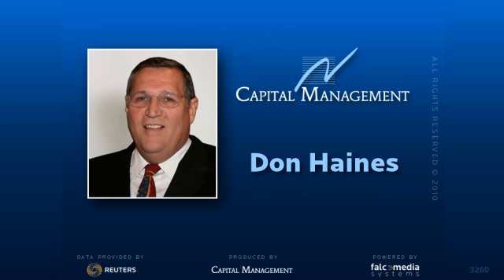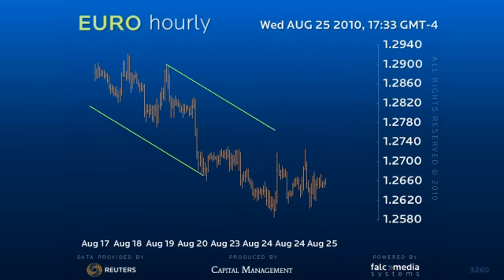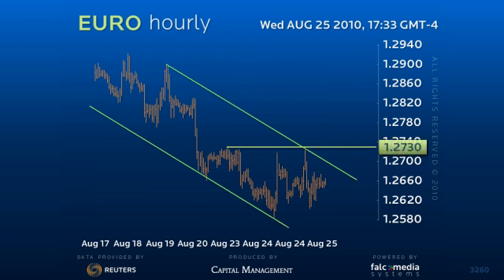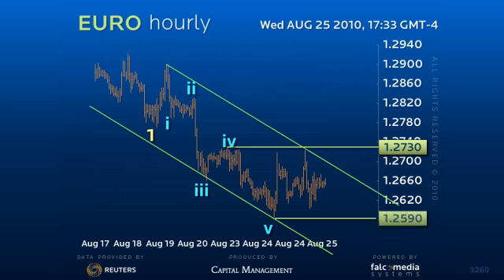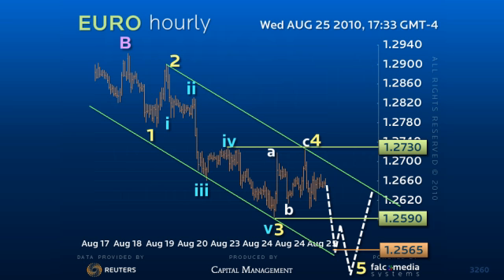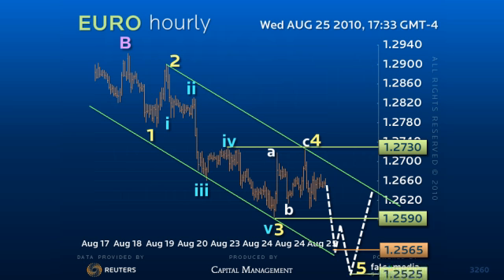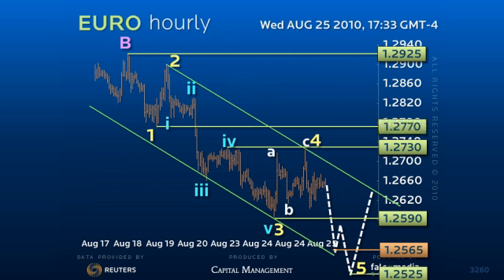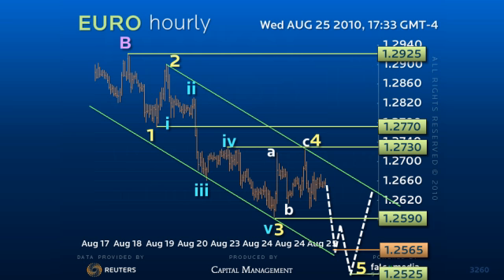Houlry Forex Signal for Euro, Aug 25th, 2010 22gmt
The erratic upflag since the 83.60 low to again fail the key 84.75-85 resistance area suggest there is still risk for a final new low of about 83.20. From this lower level there is a risk of a larger correction to the entire 89.15 to 83.20 decline. Thus stay short term bearish against the 85.10 overlap level. Considering we are still in long term downtrend there is scope for this decline to extend but as 83.00-20 support holds we would expect a larger upside correction to develop.